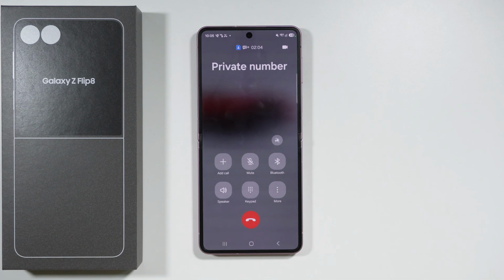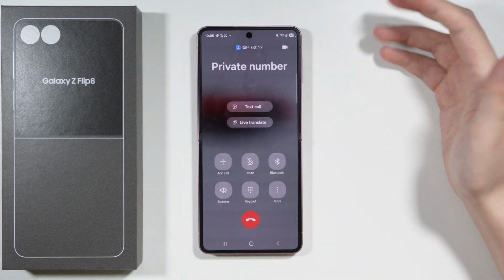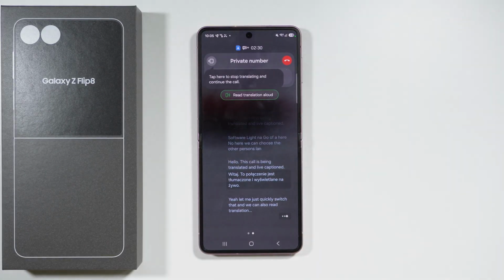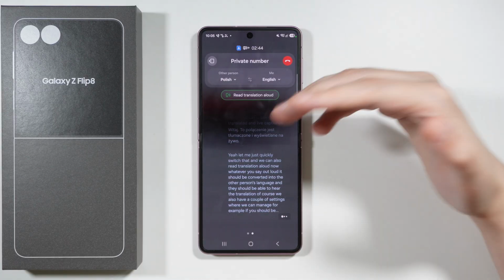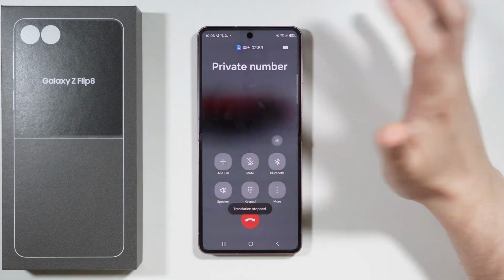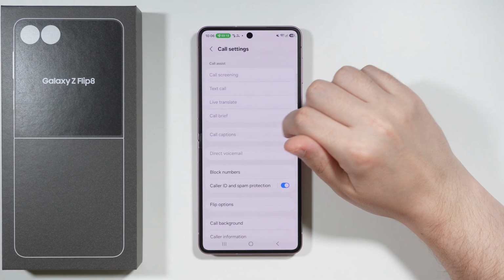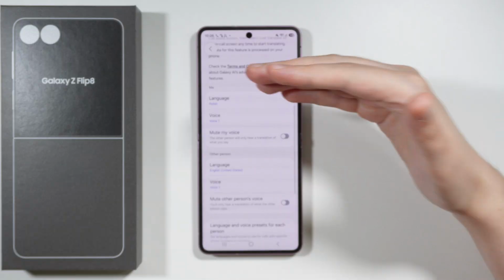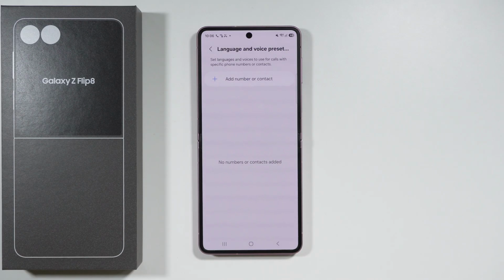Samsung Galaxy Z Flip 8: How to Use Live Translator during Calls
In this video, I'll show you how to use the Live Translator feature during calls on the Samsung Galaxy Z Flip 8. This handy tool allows you to communicate seamlessly in different languages, making conversations with international friends and colleagues easier than ever. Follow along as I guide you through the setup process and demonstrate how to activate Live Translator during your phone calls.